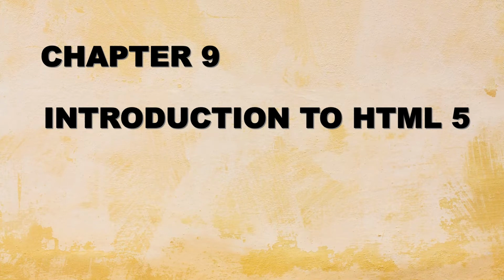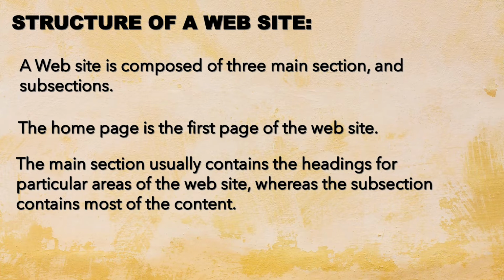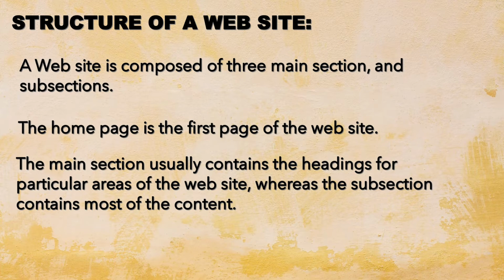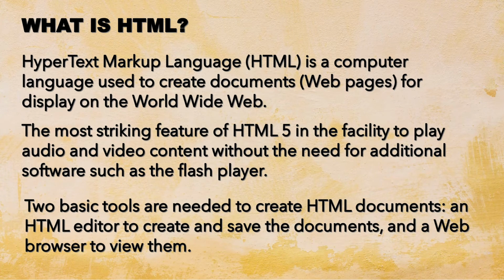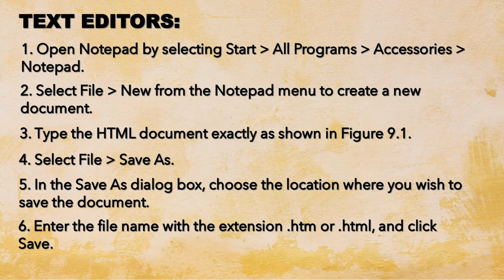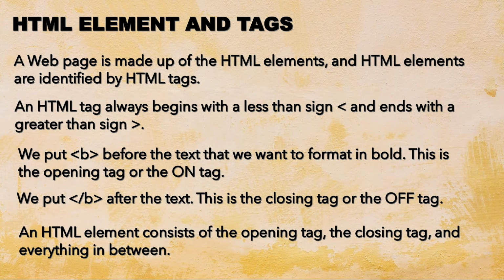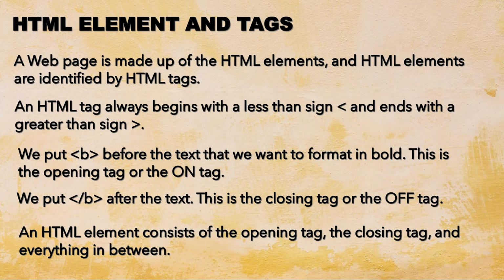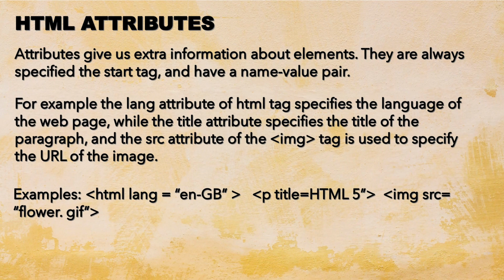Chap 9 Introduction to HTML 5